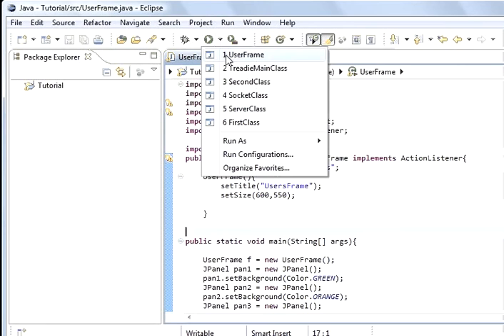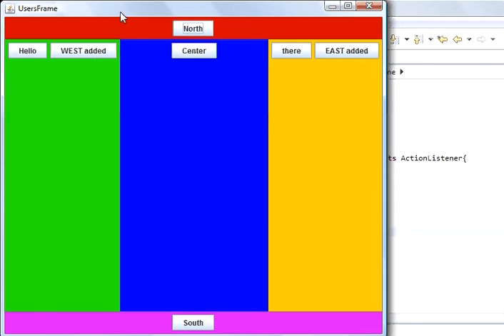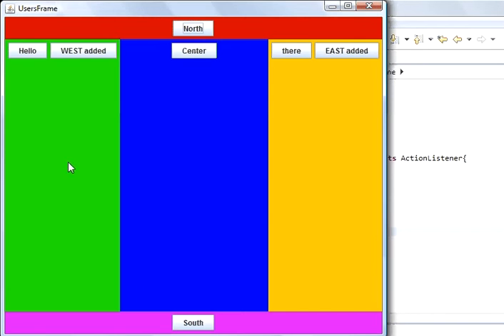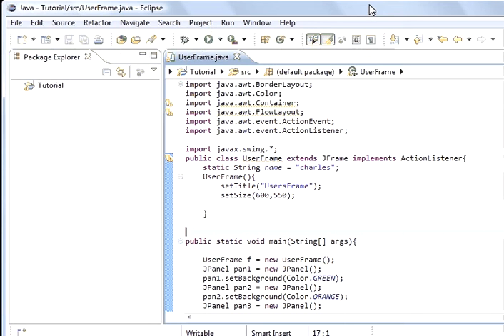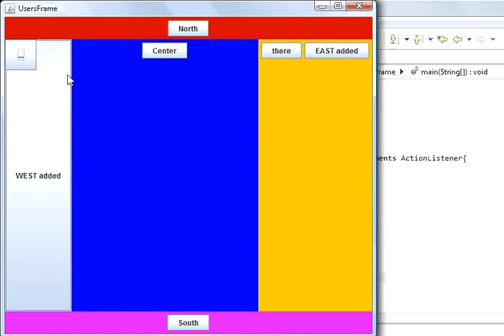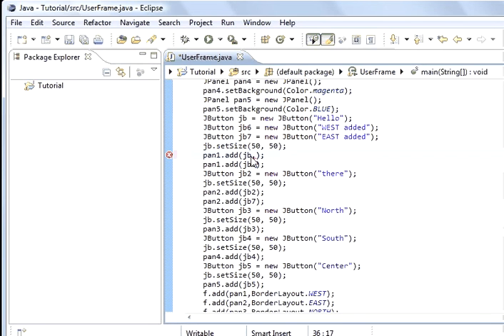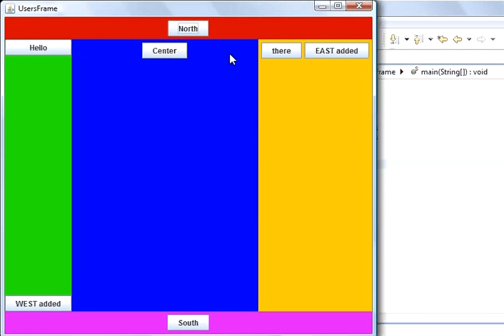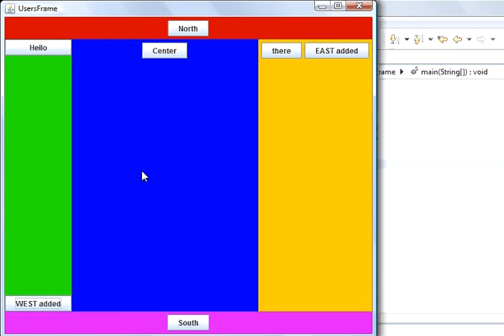Java programming Lesson 62 GUI : Panels Within BorderLayout; Layout being changed